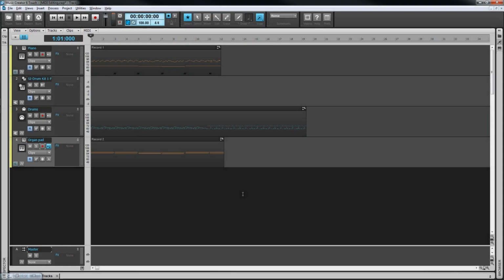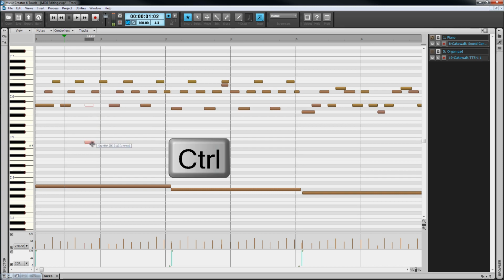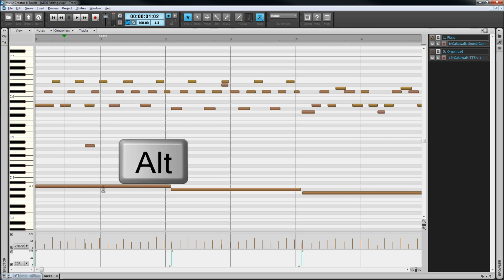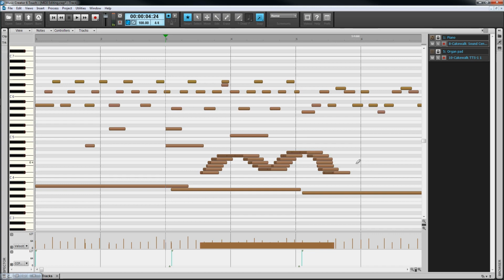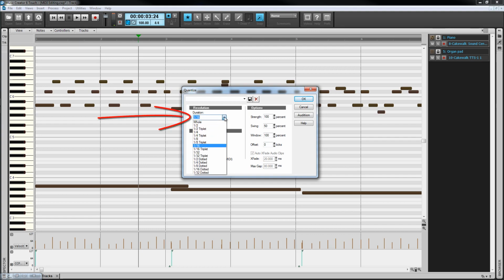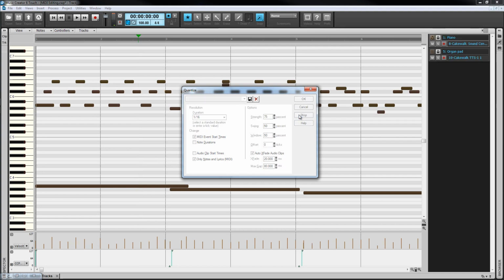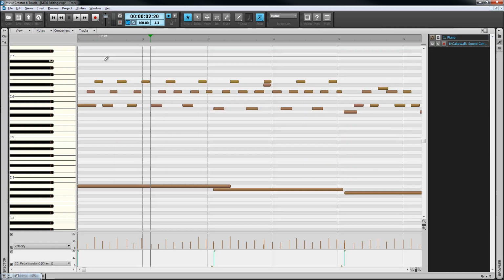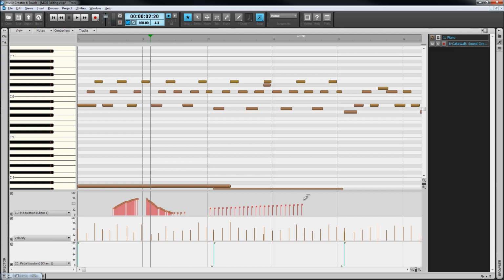SWA Complete Music Creator 6 Touch (18/24)